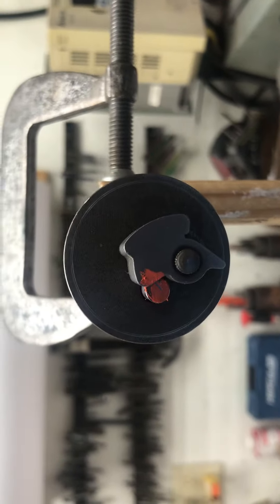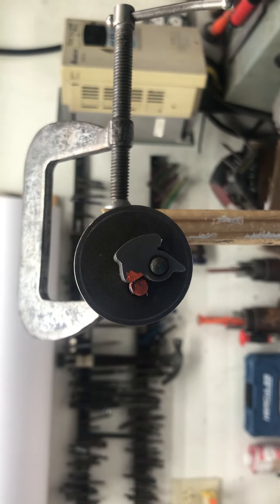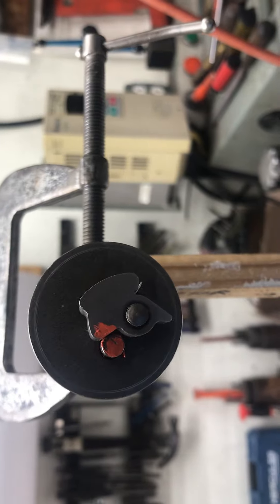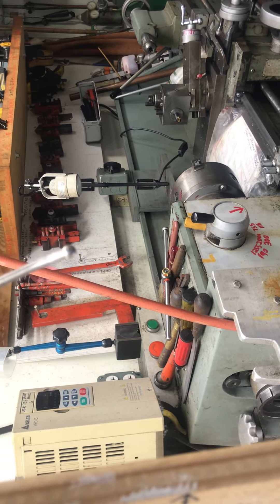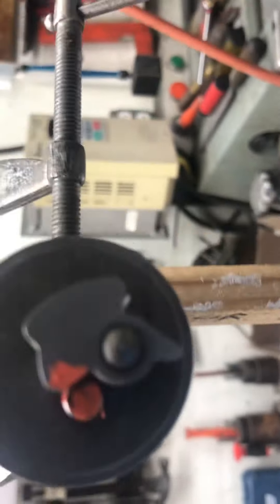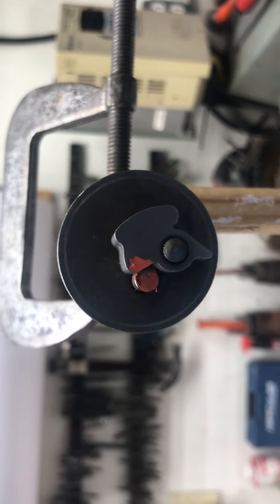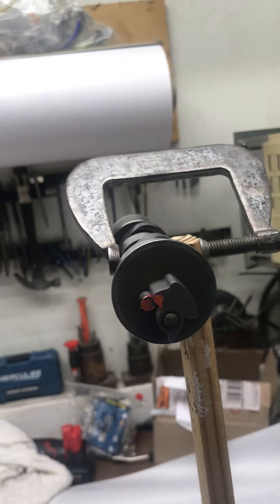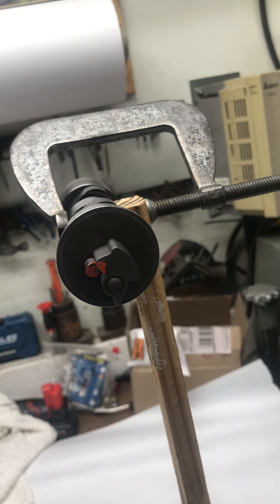Polaris￼ Compression release broke fixed for free final video number four of four￼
This Is the most important of the videos on this stupid compression release that Polaris has sold it shows you how to alter the spring to make the compression release actually function it also shows how this thing works and how to reassemble the spring and the cam and the shaft the Polaris manuals are very confusing don’t￼ Explain this at all￼￼